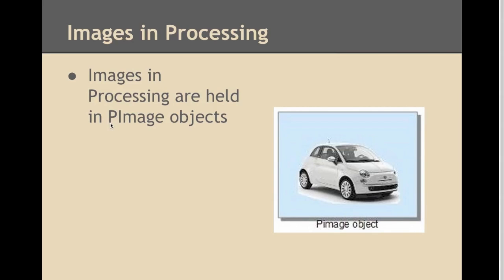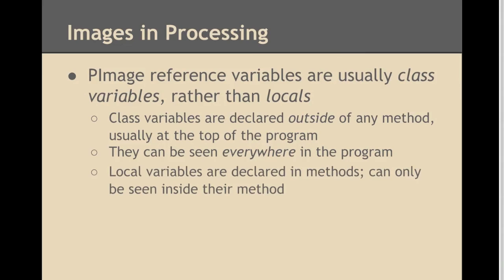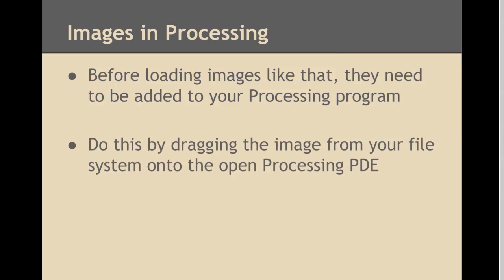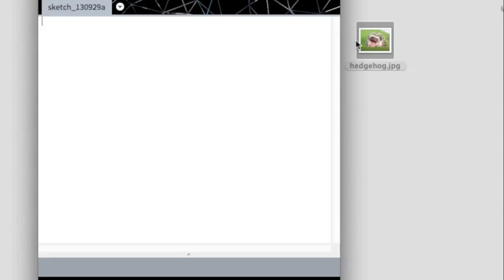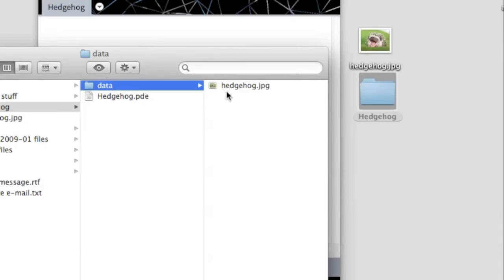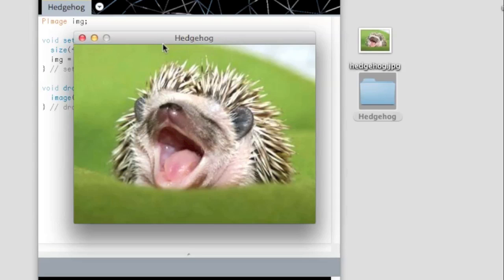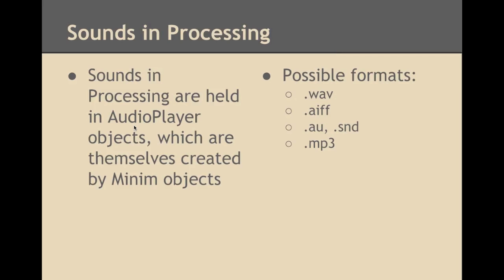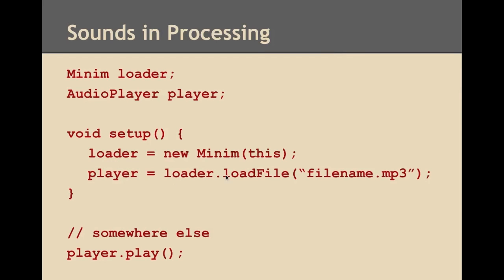Chapter 3, part 4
The fourth video for Chapter 3 of Introduction to Programming Using Processing illustrates how to display images and play sounds and music in Processing.